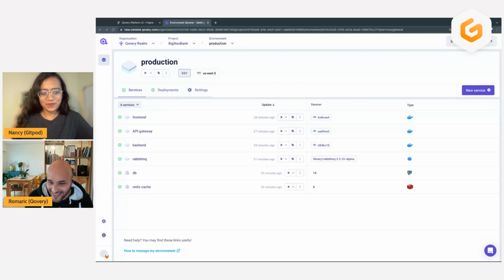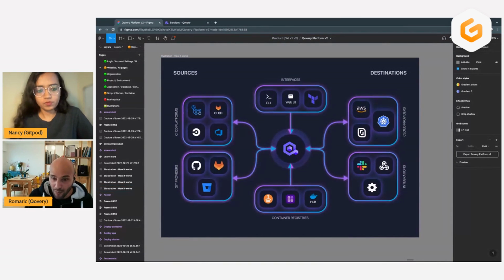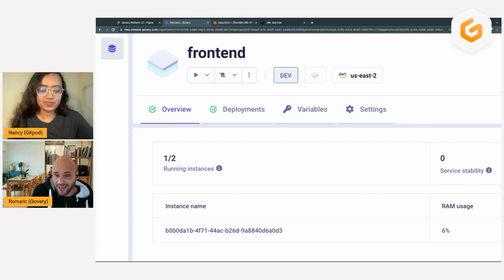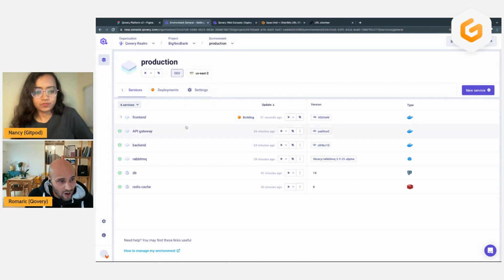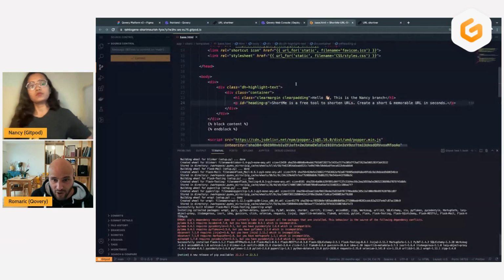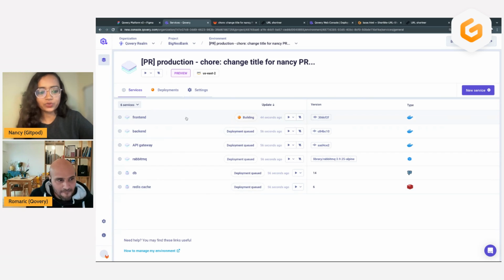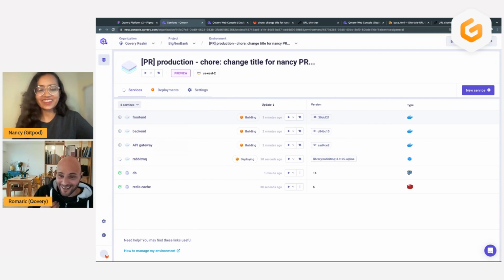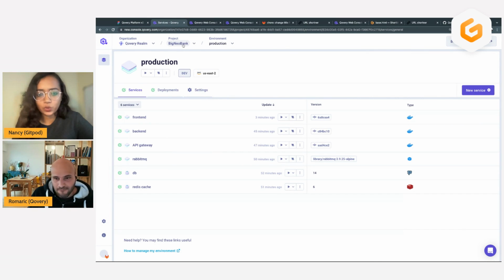Develop, Deploy and Run applications on AWS with Gitpod and Qovery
In this video, Romaric Philogène ) and Nancy will walk you through how you can develop, deploy and run applications on AWS with Qovery and Gitpod.

Gitpod focuses on bringing an outstanding Remote Development experience to developers. With Gitpod, developers no longer have to worry about how powerful their computer is, how much space remains, or even wasting time to set up a complete dev environment.

Qovery focuses on bridging the gap between the Development and the Production Environments. With Qovery, developers no longer have to wait DevOps to deploy your apps on AWS.

Gitpod’s fully automated, ephemeral workspaces provide a great developer experience. When you open a new workspace, all the required tools and packages get installed. You can also parallelly work on features in multiple ephemeral workspaces, which can be shared with your peers.

Qovery is a platform delivering Environments as a Service in your Cloud, where you can build, deploy and test in production-like environments. Qovery turns app deployment and environment provisioning on AWS a breeze. Developers can instantly spin up production-like environments and start developing within seconds.

# Timestamps ⏰

0:00 Introduction
0:58 What is Qovery
1:58 What is Gitpod
2:58 Demo
22:28 Key Benefits of working with Qovery and Gitpod
24:10 See you again!